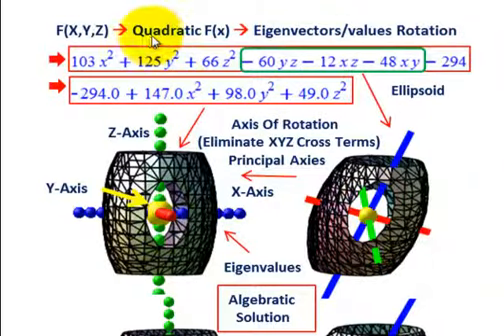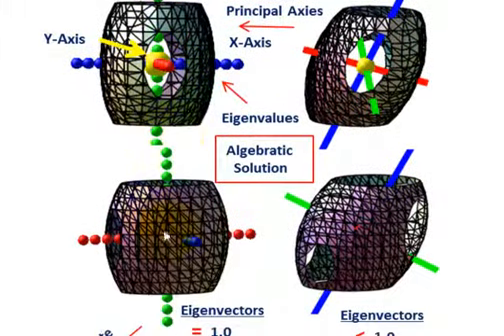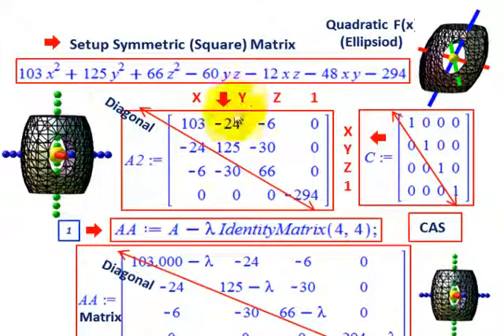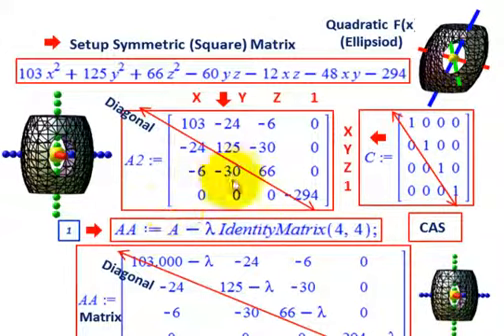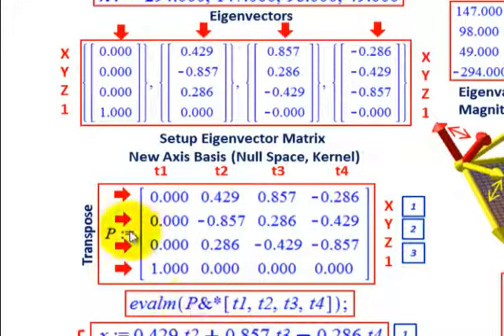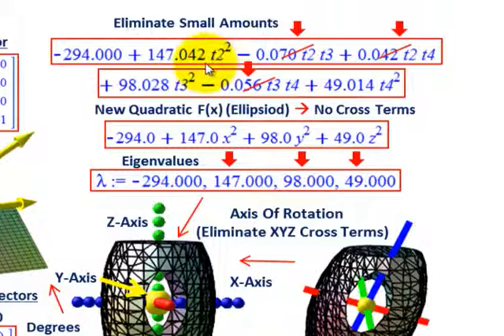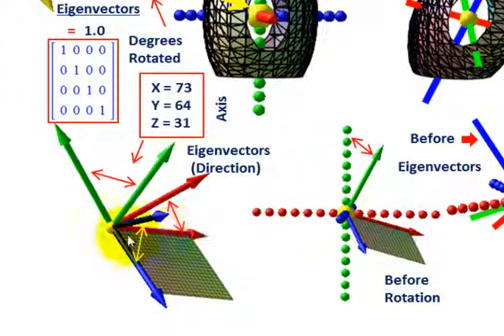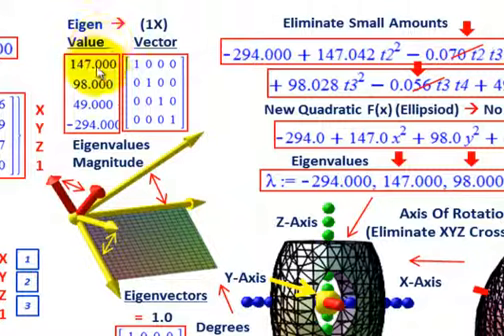Linear Algebra (Eigenvector, Eigenvalue Calculating & Rotating To A New Basis, Visuals)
Eigenvectors & Eigenvalues, how to calculate the new basis for rotating eigenvector & eigenvalues to a new basis thru substitution with calculations and visual interpretation, setting up the new basis by eliminating cross multiplication terms based on a quadratic function as an ellipsoid, details by Allen Mursau